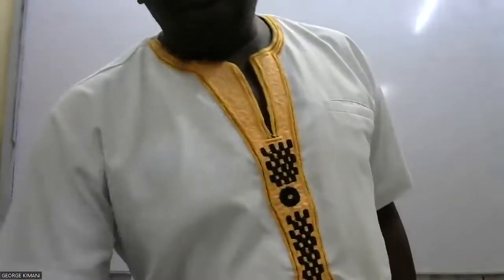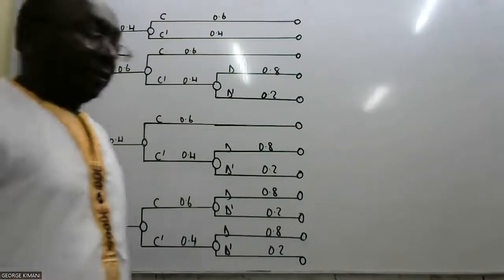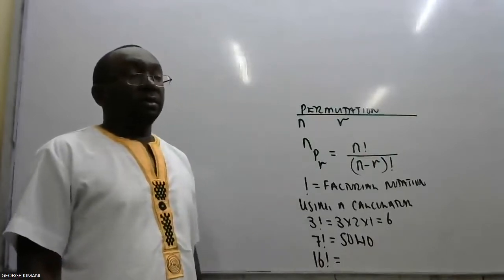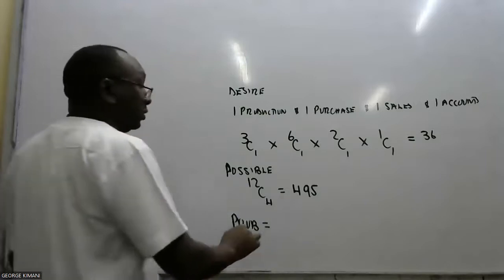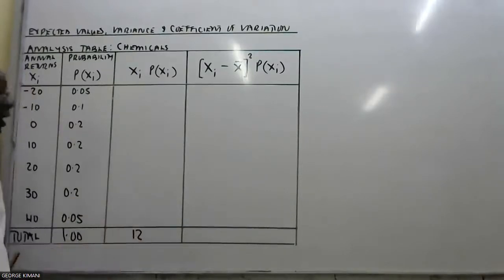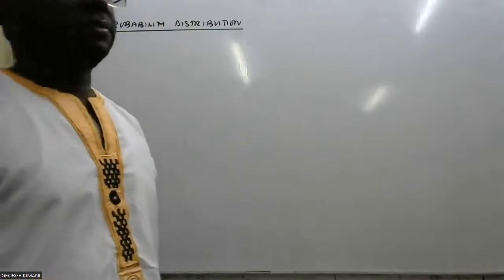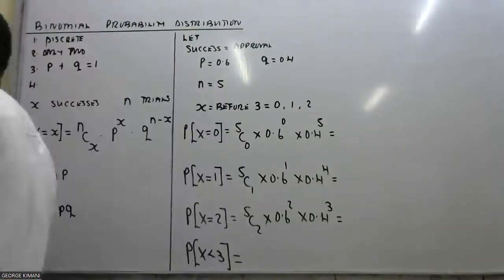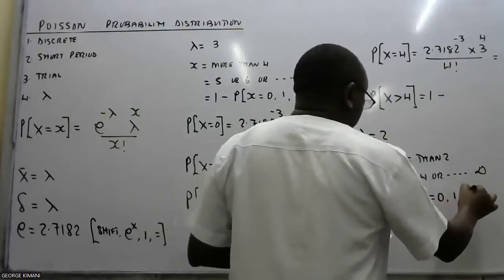QUANTITATIVE ANALYSIS LESSON ON PROBABILITIES DONE ON 13-6-2022